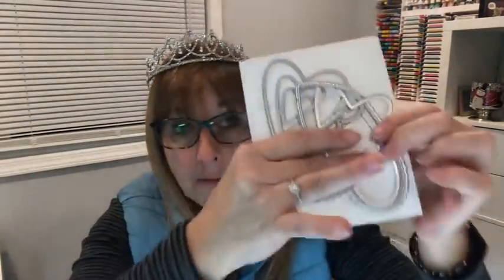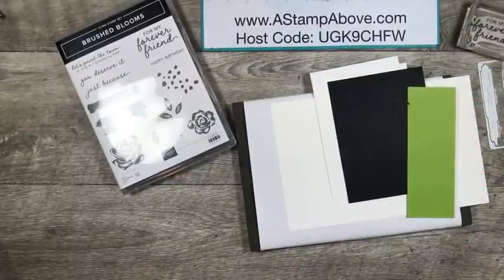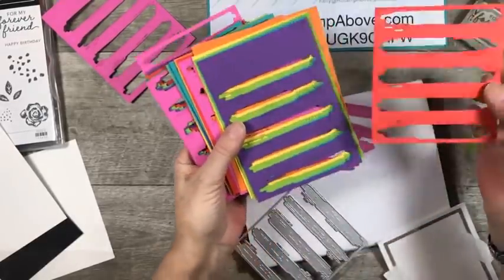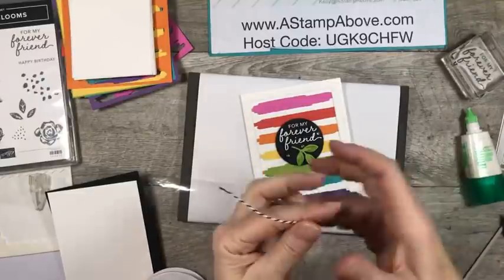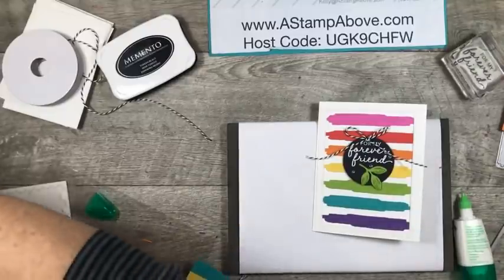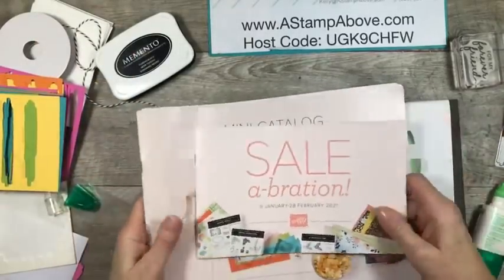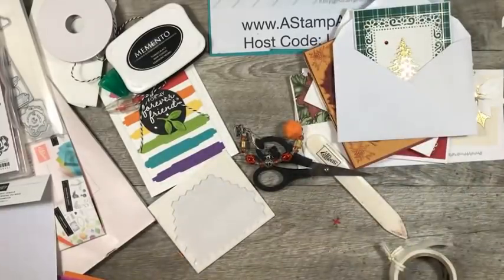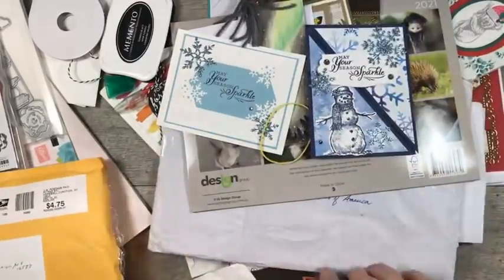Sale-a-Bration Kick Off - Day 3 - Brushed Blooms